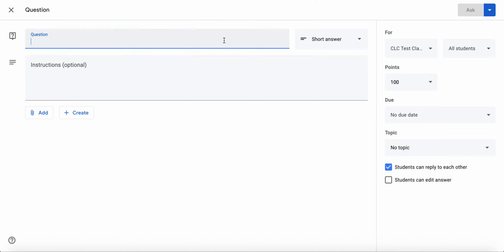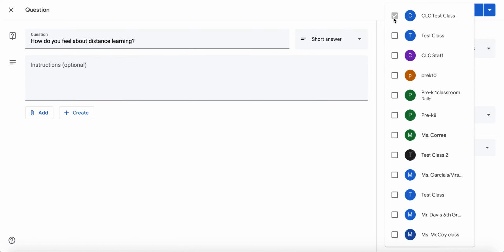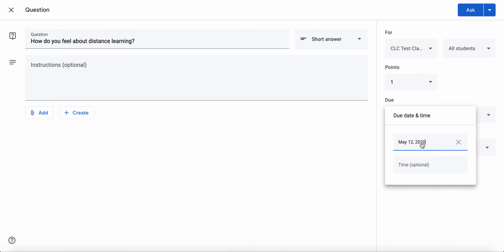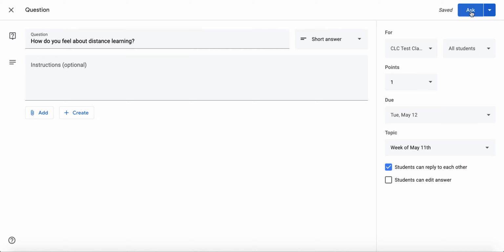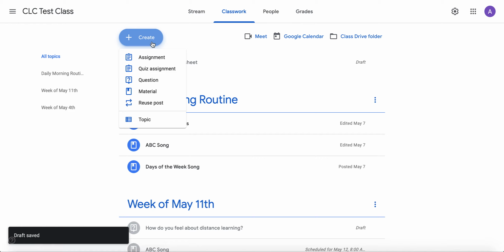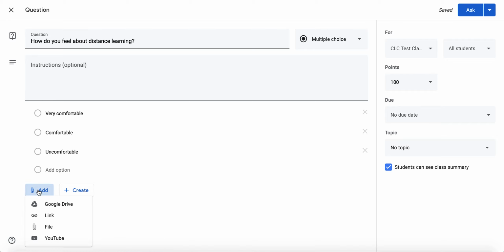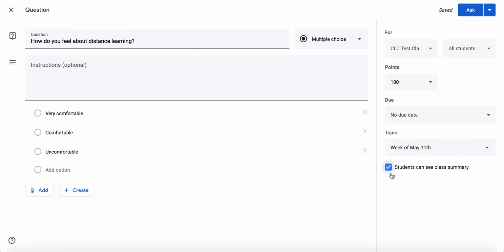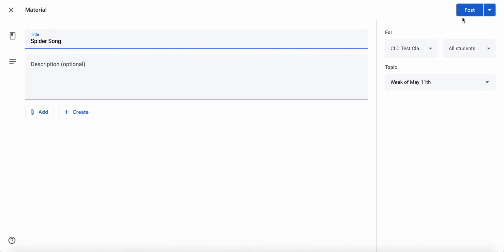Google Classroom: Post a Question (Short Answer and Multiple Choice)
This video will show you how to post a short answer and multiple choice question to your Google Classroom. You will also learn how to  post to multiple classes, differentiate (post to specific students) and schedule to post at a later date.